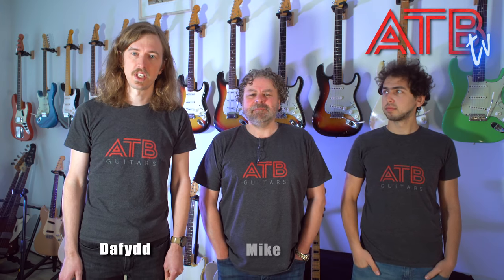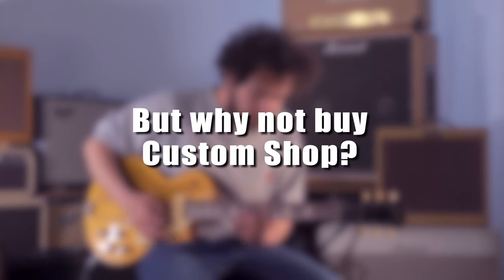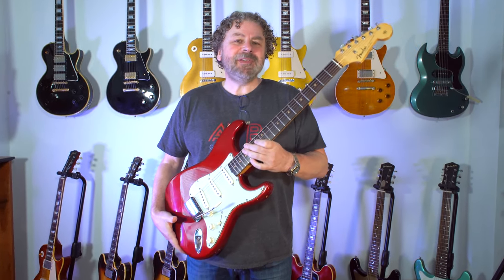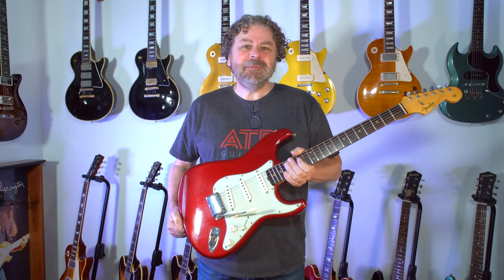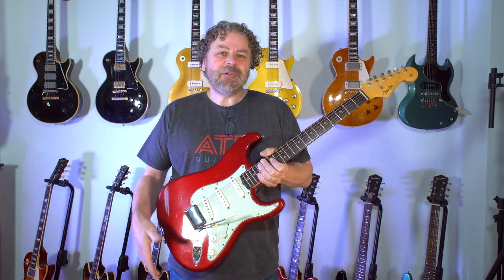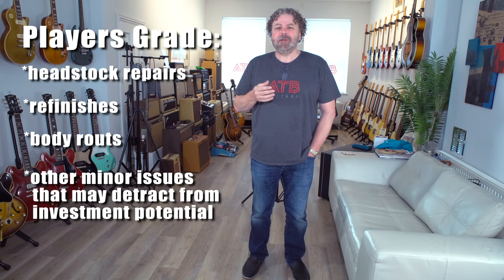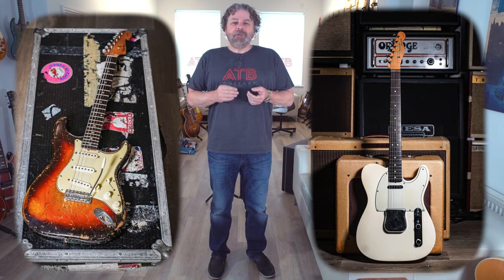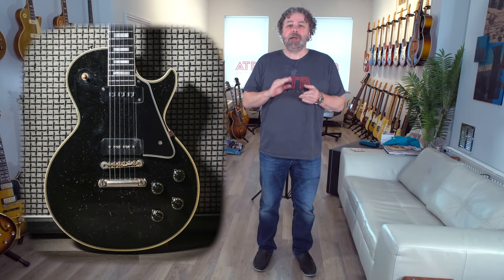The Definitive Guide to Buying a VINTAGE GUITAR | ATB TV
The world of Vintage Guitars can be daunting, particularly for a first time buyer. In this video we breakdown why you should consider buying vintage, how to approach buying a vintage guitar, and what to look for at different price points.

Presented by: Mike Long
Presented by: Dafydd Owens - @dafyddowensguitar
Played by: David Libson - @davidlibson